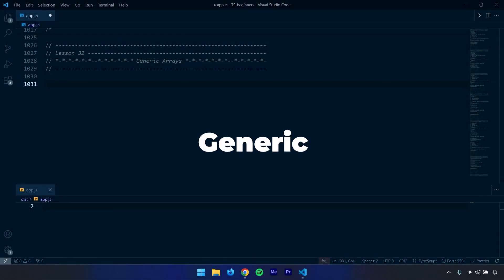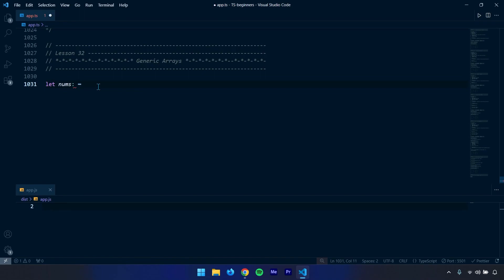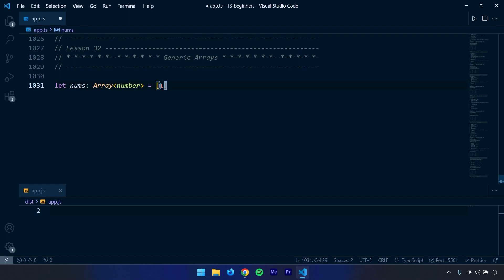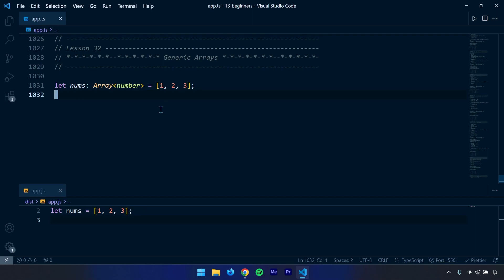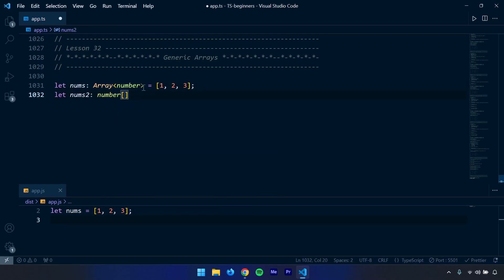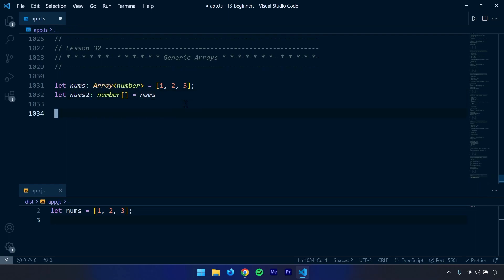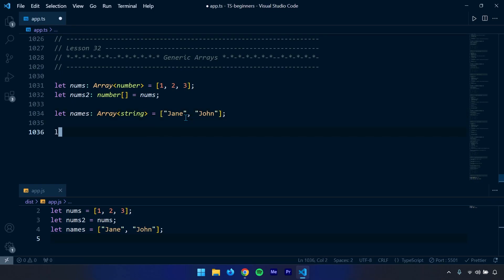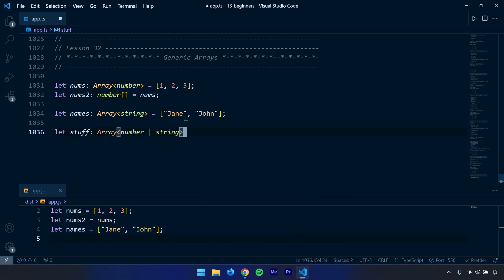Typescript for Beginners - Generic Arrays - Lesson 32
Hi Everyone,
In this tutorial series, you will start learning Typescript from scratch. I will teach you how to setup Typescript and how to get started with Typescript.
Typescript is a superset of JavaScript and it adds further functionality to existing JavaScript code. Typescript gives us amazing features such as type annotation, type safety and it helps us catch errors early in our program development stage.

*-*-*-*-*-*-*-*-*-*-*-*-*-*-*-*-*-* Source Code
GitHub